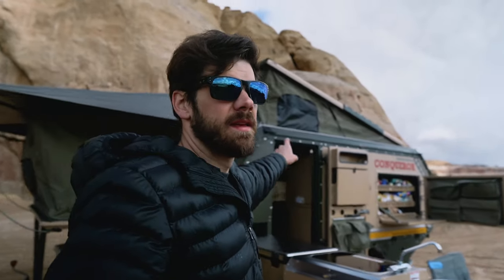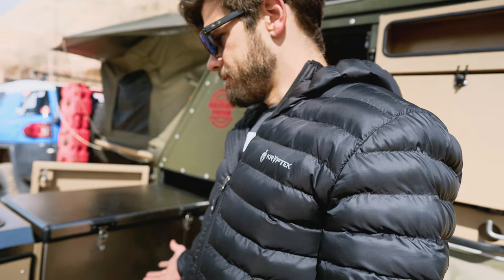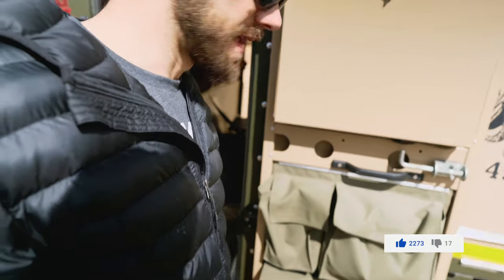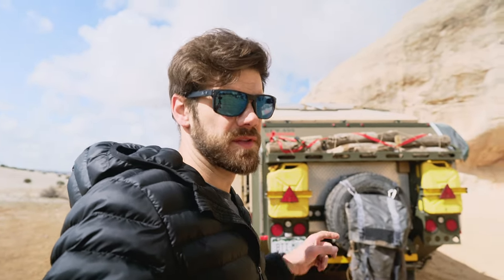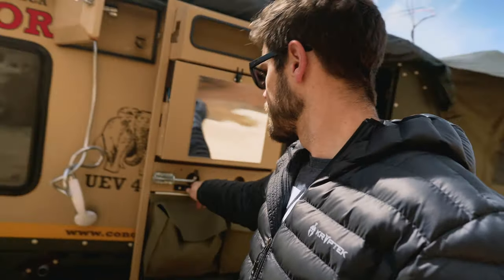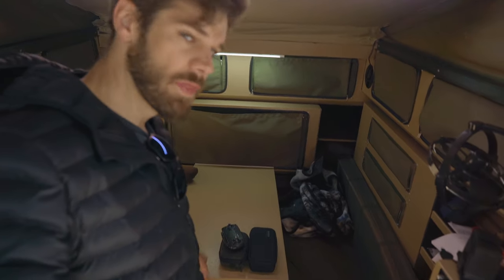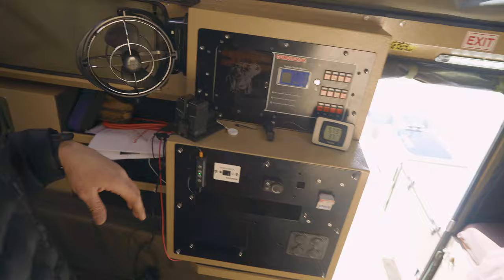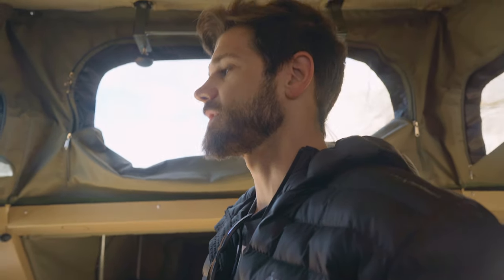The Ultimate Off-Road Camper Trailer | Conqueror UEV 490 Tour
A tour of the UEV 490, the ultimate off-road camper trailer. There aren't many HD videos up of these things on Youtube so I figured I had better do a tour for those interested in these tanks.

Off-road camper trailers arent for everyone, but you cant beat the luxuries they provide.